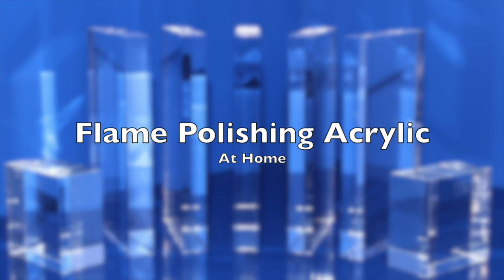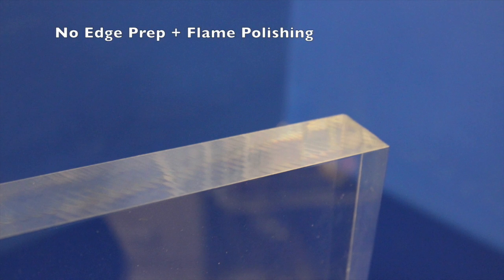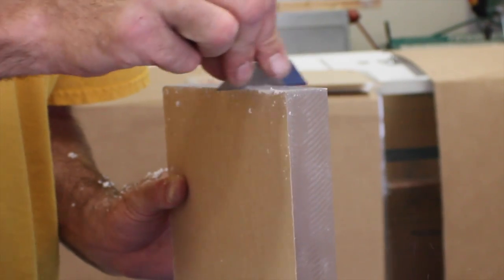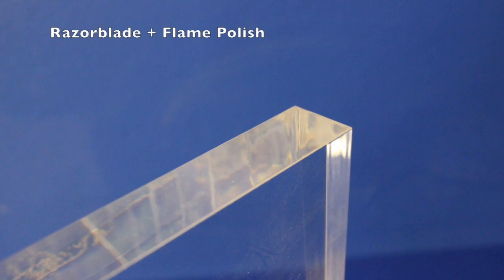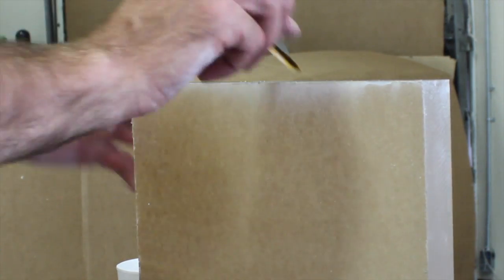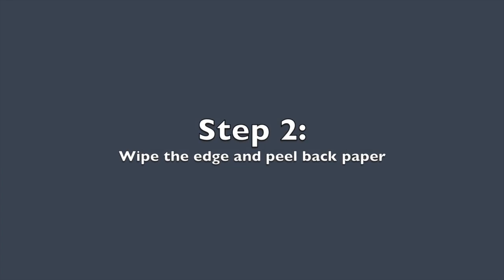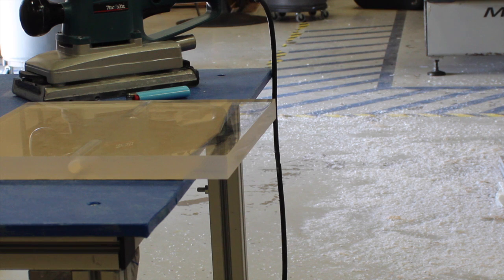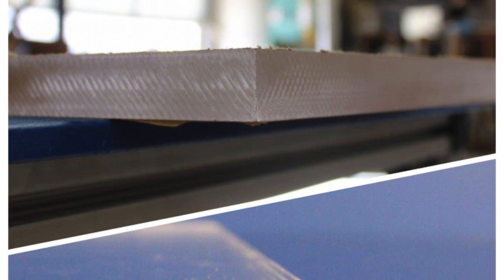DIY: How to Flame Polish Acrylic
DIY: How to flame polish acrylic at home. Includes prepping the edge by scraping or sanding.  , for more info about flame polishing.